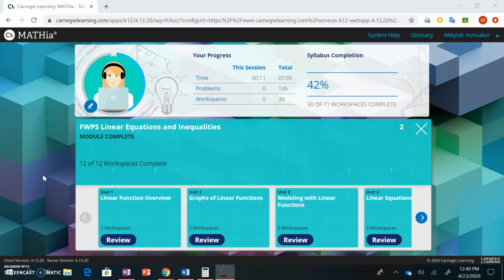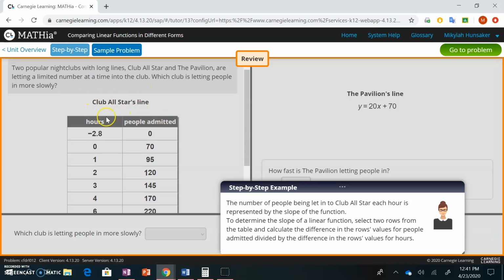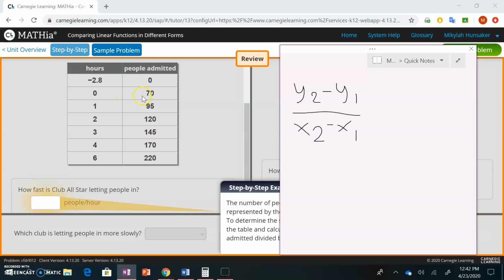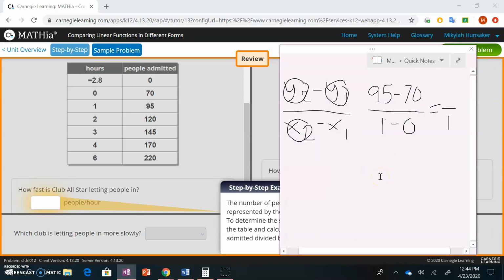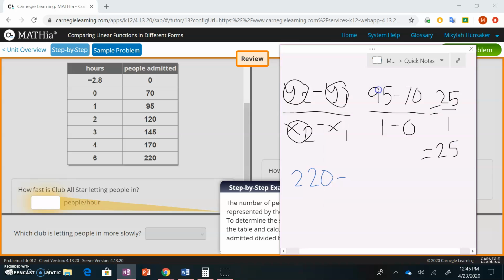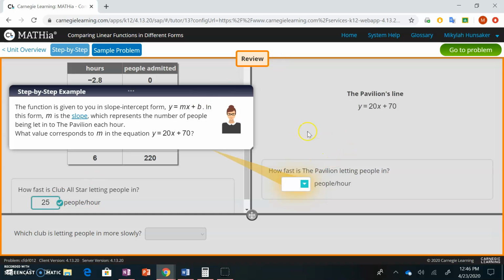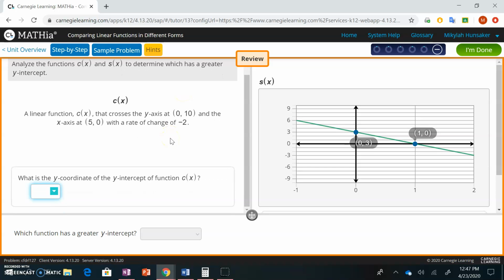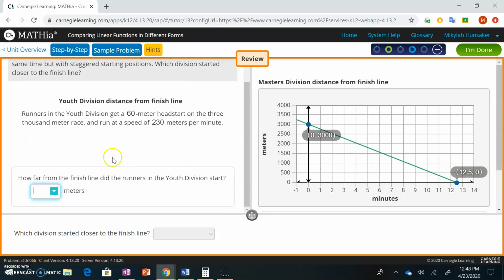Unit 2 Part 2: Comparing Linear Functions in Different Forms